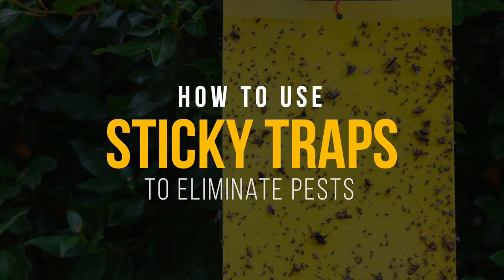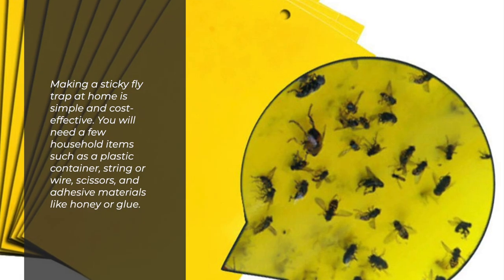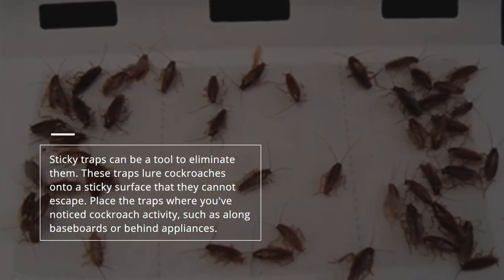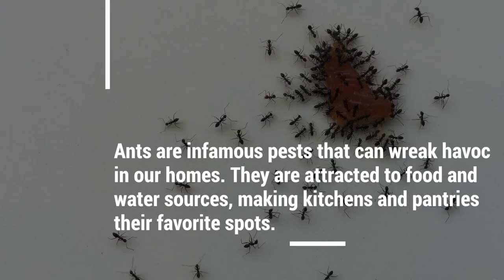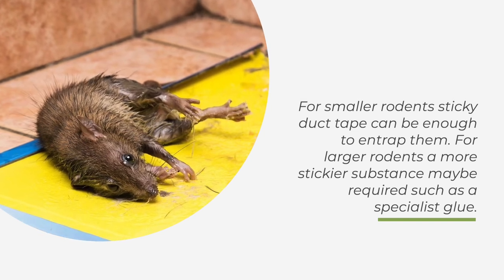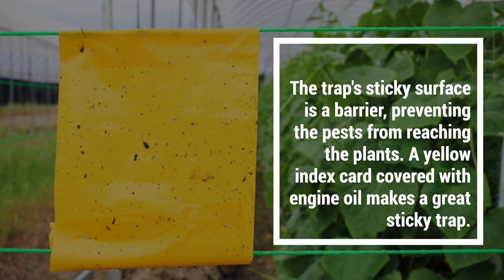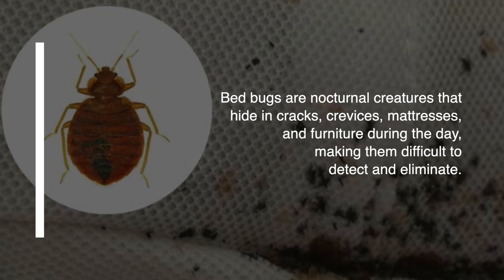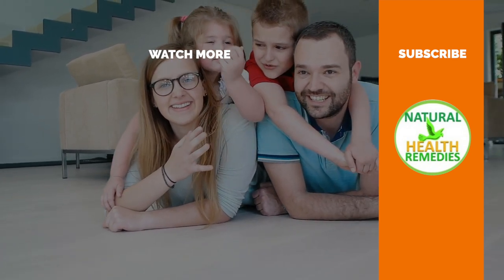How to Use Sticky Traps to Eliminate Pests QUICKLY & EASILY - Flies, Ants, Bedbugs, Cockroaches, etc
How to Use Sticky Traps to Eliminate Pests?
Have pests turned your home into a playground? If you're tired of playing hide-and-seek with pesky critters, it's time for some sweet revenge! Join us in our epic quest as we unveil the secrets to exterminate pests with sticky pest traps like never before. From strategic trap placement techniques that'll leave them trapped and clueless, this is one battle you won't want to miss. Unleash your inner pest warrior to say goodbye to scurrying sounds at night and hello to peaceful sleep. Watch now and reclaim your territory!
What are Sticky Pest Traps?
Sticky traps are a pest control tool designed to capture various pests, such as insects, spiders, and rodents. These traps consist of a sticky adhesive material that allows the pests to get stuck when they come into contact with it. The adhesive on these traps is robust enough to hold even larger pests in place, preventing them from escaping. Place these traps where pests are likely present or pass through to use them effectively. Common locations include near windows, along baseboards, and in dark corners or under furniture. It would be best to identify the specific type of pest you are targeting and choose a trap designed for that pest.
What are Sticky Traps Methods to Capture and Eliminate Pests?

0:00:00 Intro.
0:00:55 1 Flies.
0:02:22 2. cockroaches
0:03:35 3. spiders
0:04:17 4. Ants
0:05:11 5. mice and rats
0:06:46 6. White flies white flies can wreak
0:08:25 7. bed bugs